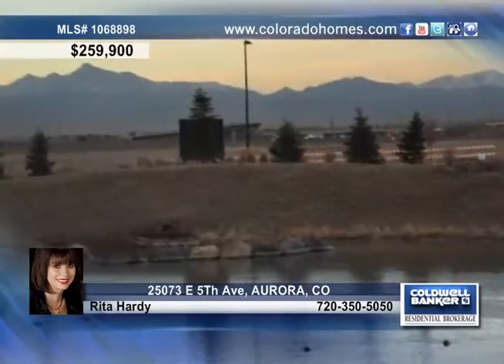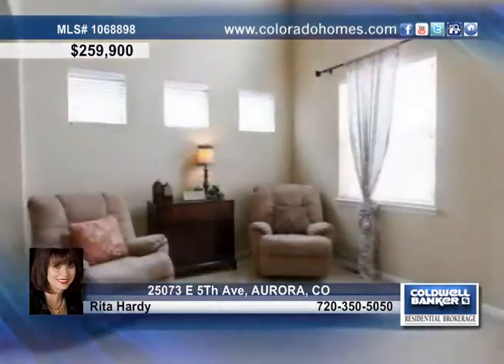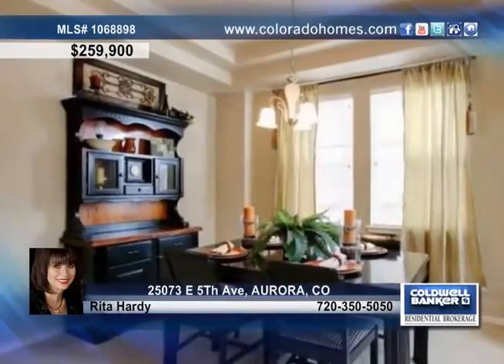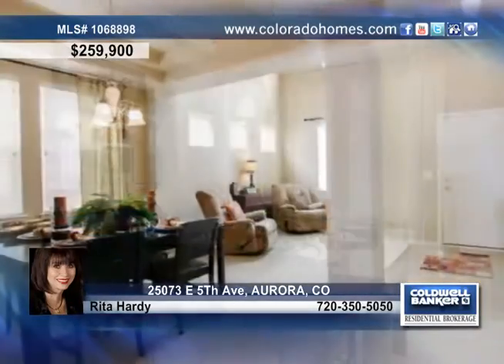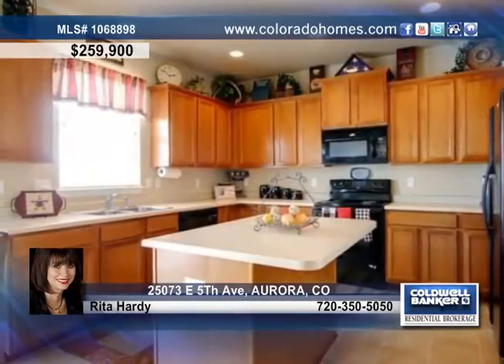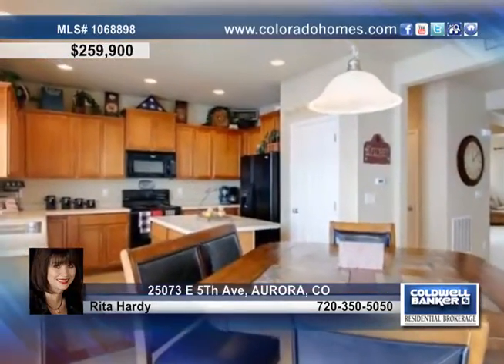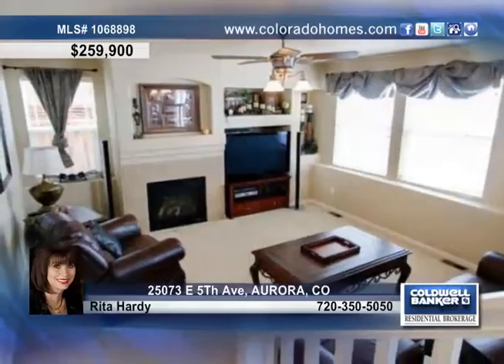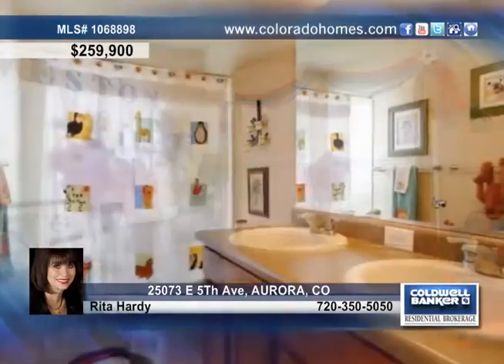Home for sale in AURORA, CO | $259,900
Enter the front door of this Exquisite Home to find soaring ceilings above a beautiful formal living room and dining room with a
coffered ceiling. The fabulous gourmet kitchen is a chef's dream, featuring upgraded maple cabinets, upgraded appliances, a center island, and pantry. Entertain in the sunken family room with an
entertainment area and cozy gas fireplace with tile accents. Upstairs you'll find two large secondary bedrooms and an incredible master suite on its on level with a walk-in closet and luxurious 5-piece bath with a relaxing oval tub. The loft is perfect
for a home office or play area. The private back yard is the perfect place to entertain family and friends as you relax on the new stamped concrete patio that overlooks an open space with mountain views! The home is in a great neighborhood close to the community clubhouse and pool, and walking distance to the terrific Vista Peak P-20 school.